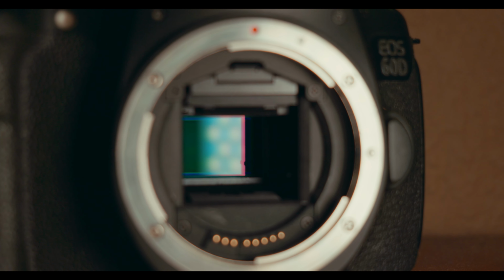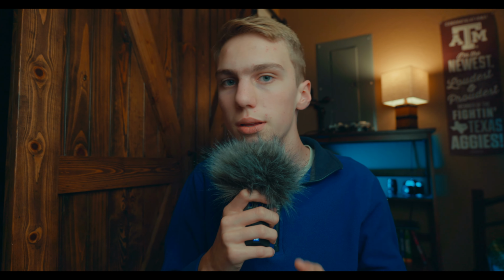What's The Difference Between Optical And Digital Zoom?